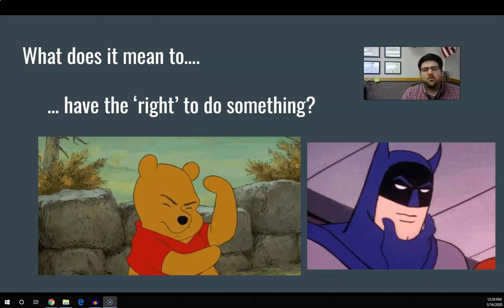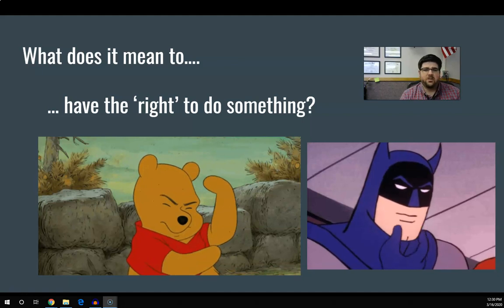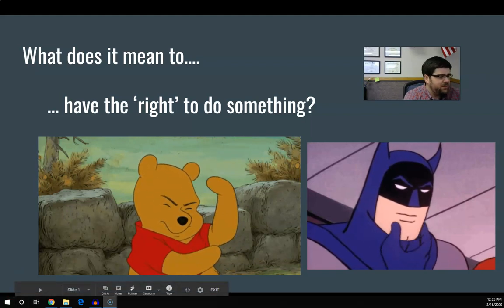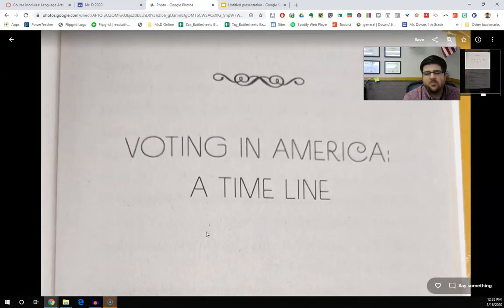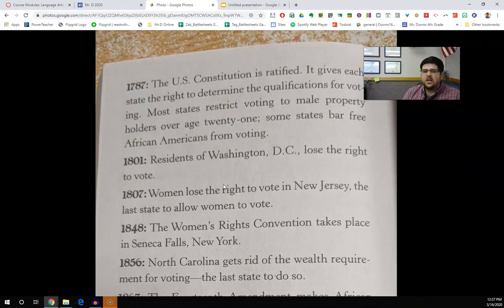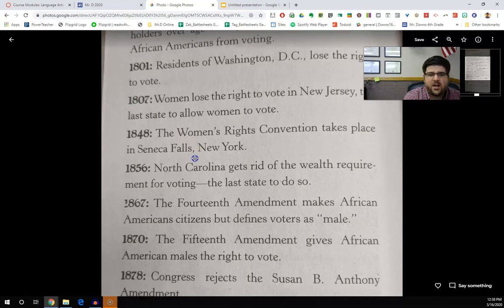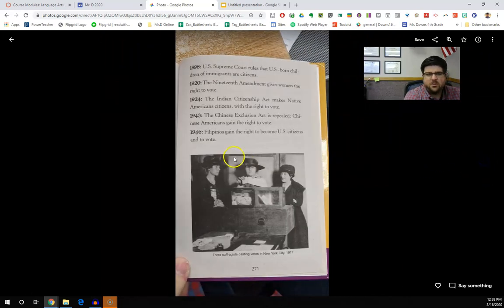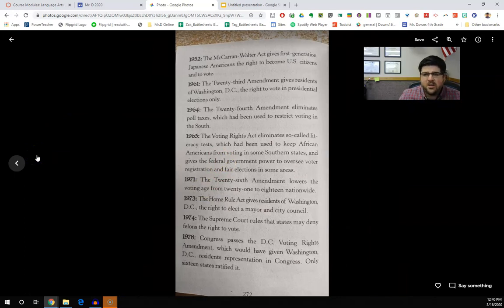Thinking About Rights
What does it mean to have the 'right' to do something?  How do rights affect our ability to do certain things?  Check out this video to find out!